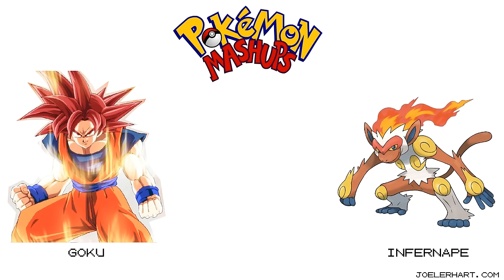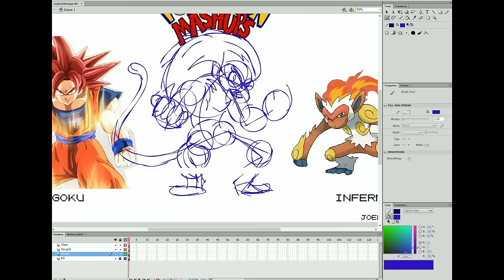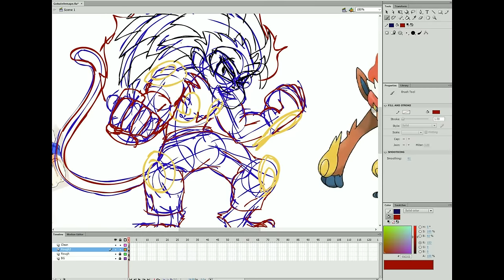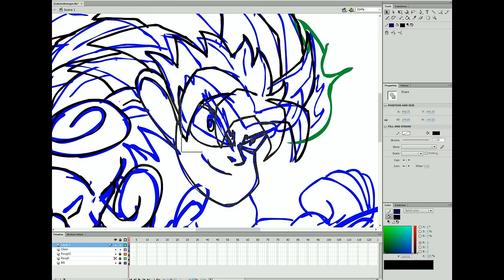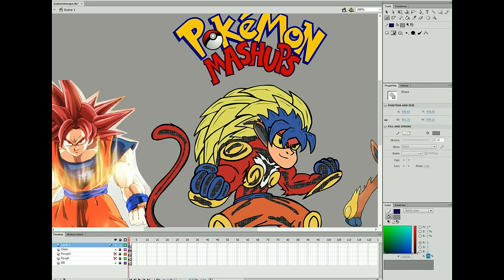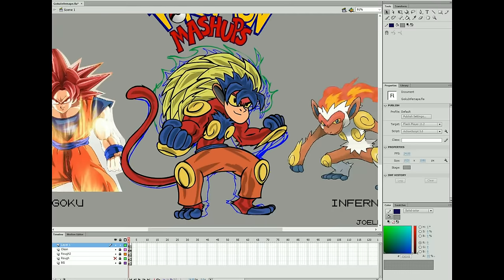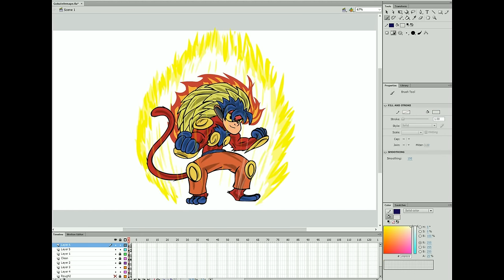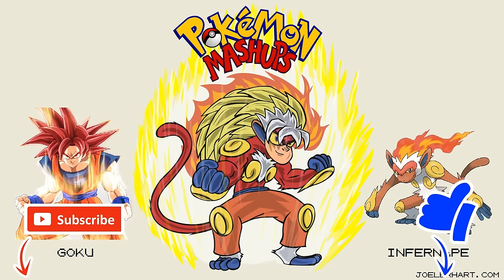Pokemon Mashups Episode 8. Goku / Infernape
Suggestion by Saga Edge